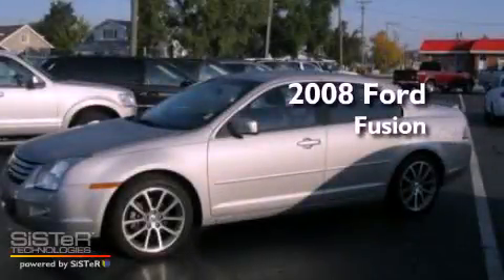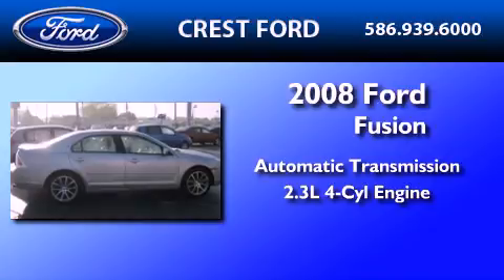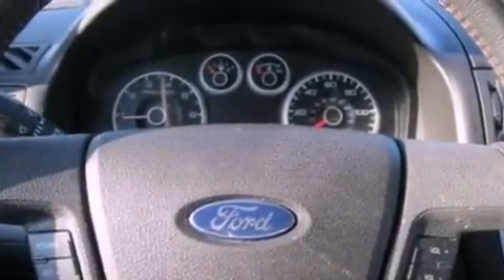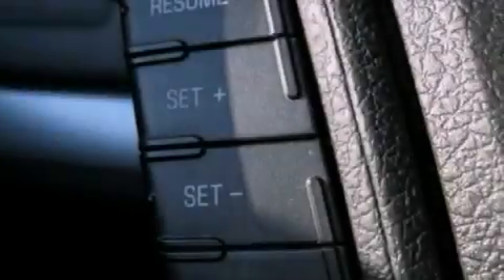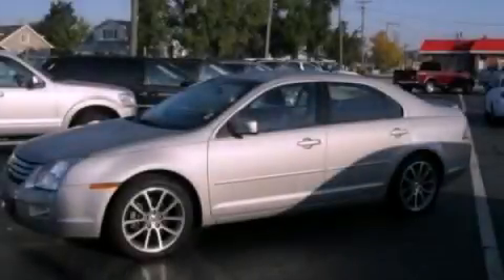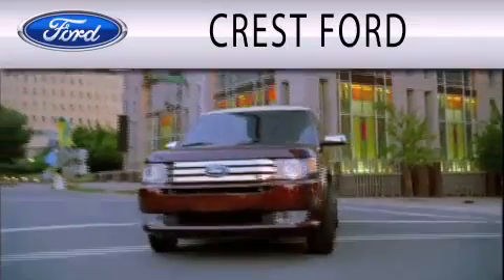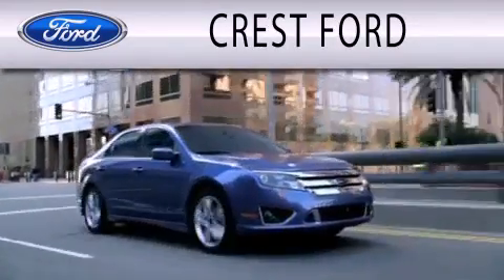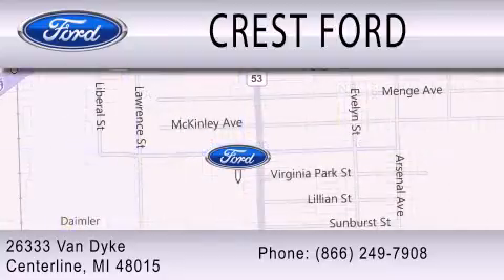2008 FORD FUSION Center Line MI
Year : 2008
 Make : FORD
 Model : FUSION
 Engine : 2.3L I4
 Trans . : AUTO
 Exterior : SILVER BIRCH METALLIC
 Miles : 45,820
 Interior : CHARCOAL
 Stock : DF1166L